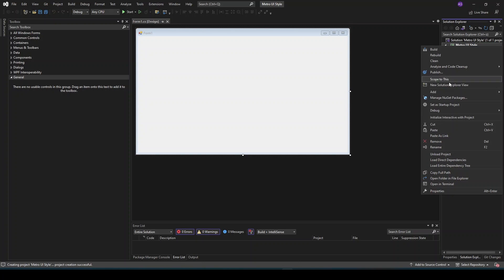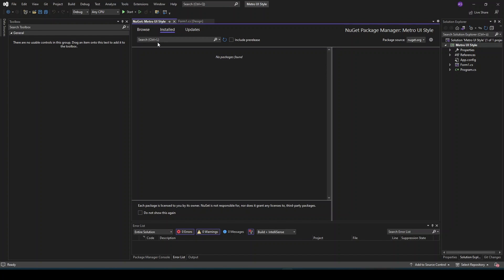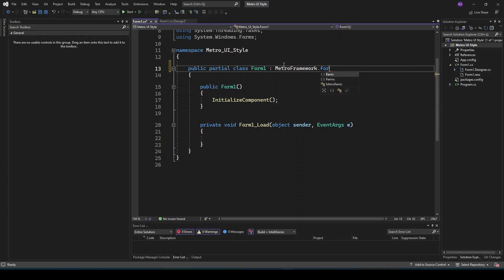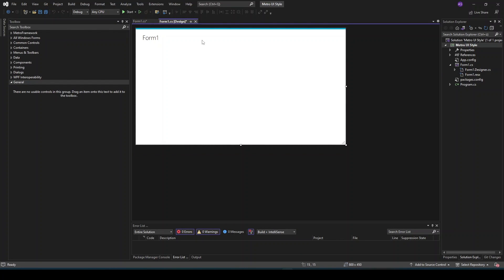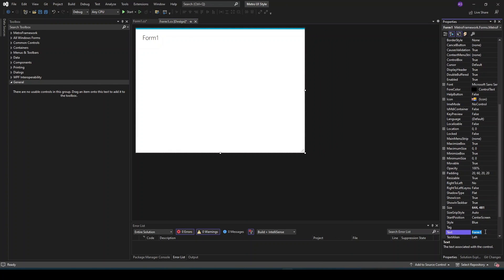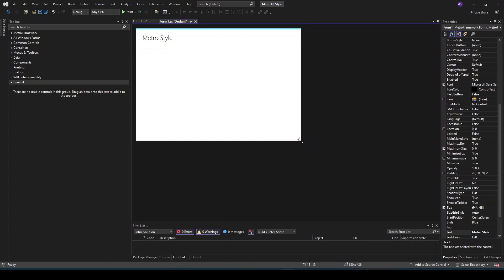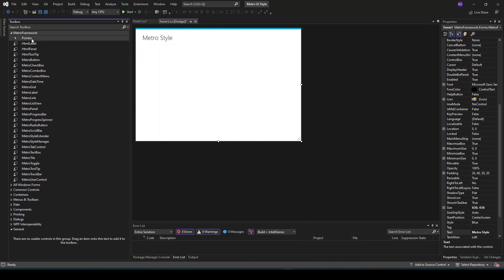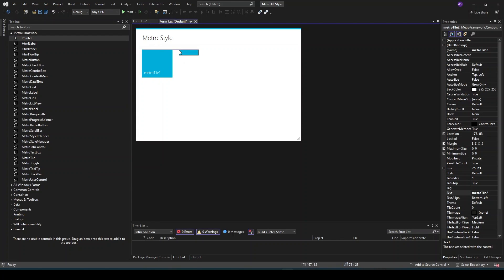The Final Ui You'll Ever Need ( Windows Forms C# )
The Metro Modern UI or MetroFramework brings a modern look and feel to your Windows Forms applications. Feel free to add your Favourite Style package in the comments.

0:00 Intro
0:35 Load MetroModernUI package
1:00 Show Examples
3:54 Outro

My goal is to make your life easier, specifically when it comes to learning software development.

With this channel I would like to share my knowledge of what I have learned in the last 10 years professionally as well as in private in the programming world with you.
I will focus mostly on C# and Unity. With some small side trips to SQL and API's.

A channel dedicated to programming, technology and game development tutorials.

▬ Some Helpful  Stuff▬▬▬▬▬▬▬▬▬▬▬▬▬▬▬▬▬▬▬▬▬▬▬

Here are some good books in my opinion, some of which I own myself.
Since I speak German as well as English, books for both languages are available.
However, I think that it is a great advantage to know the English language, especially in terms of programming.

With the order over the links no additional costs occur to you,

English language books
Head First C Sharp #
Visual Studio 2022 In-Depth
Learning C# by Developing Games with Unity 2019
Xamarin with Visual Studio

German language books
Einstieg in C# mit Visual Studio 2022
Spiele entwickeln mit Unity 5
Cross-Plattform-Apps mit Xamarin.Forms entwickeln

The most important tool for programming: :-)
Just kidding however I have the previous one and I'm very happy with it.
Philips 5400 Serie Volautomatic espresso machine